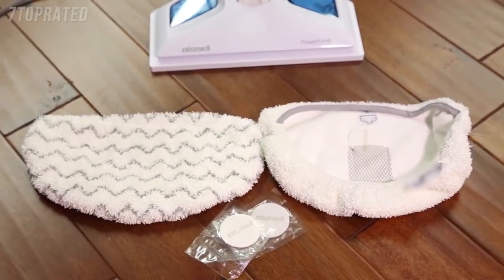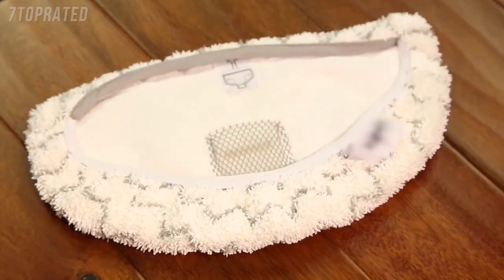5 Best STEAM MOPS 2021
In today's video we've hand-picked the 5 best steam mops for 2021.

► 5. Karcher SC 3 EasyFix Steam Cleaner
► 4. BISSELL Power Fresh Steam Mop
► 3. Shark Genius Hard Floor Cleaning System Pocket Steam Mop
► 2. Bissell Symphony Pet Steam Mop and Steam Vacuum Cleaner - ​
► 1. Dupray Neat Steam Cleaner